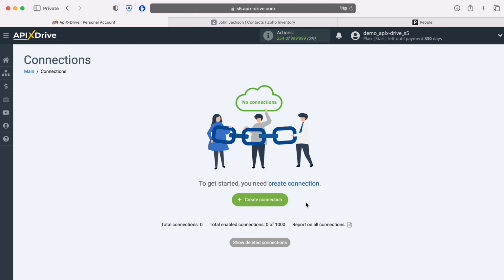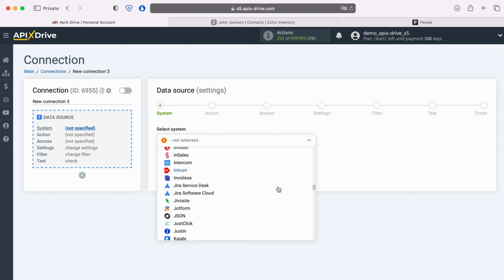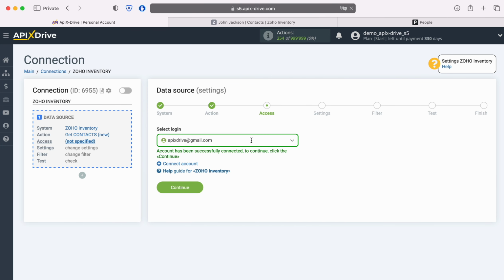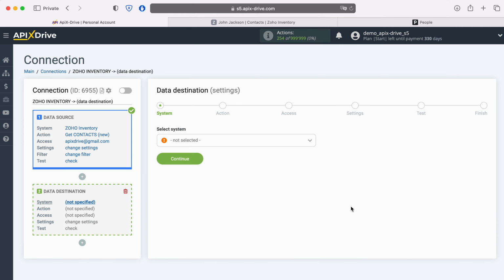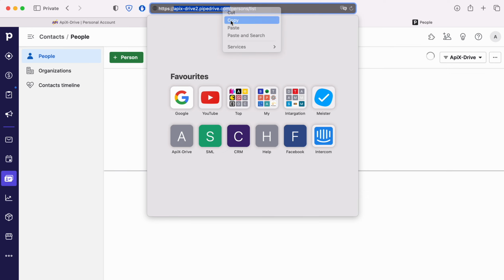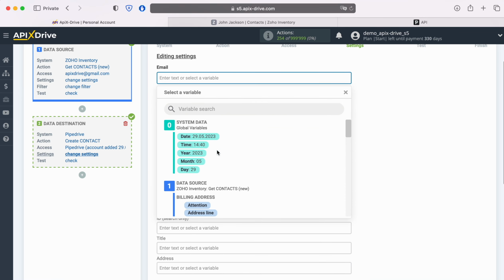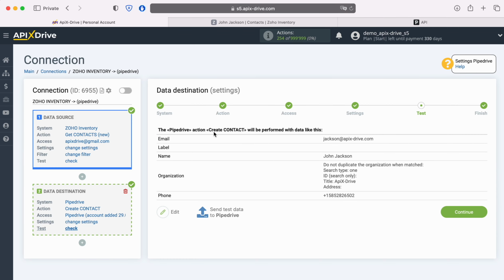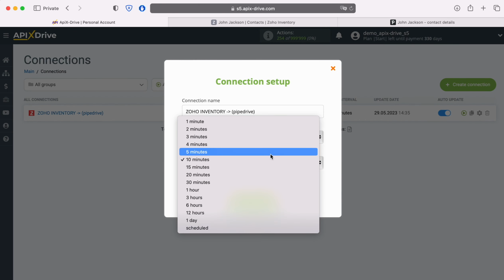Zoho Inventory and Pipedrive Integration | How to Get Contacts from Zoho Inventory to Pipedrive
How to Get Contacts from Zoho Inventory to Pipedrive? Integrate Zoho Inventory and Pipedrive with ApiX-Drive

In this video tutorial, we will learn:
✓ How to connect Zoho Inventory and Pipedrive
✓ How to Create a contact from Zoho Inventory to Pipedrive

【Video Navigation】
0:00 - Introduction
0:33 - Setting up Zoho Inventory as a Data Source
1:57 - Setting up Pipedrive as a Data Receiver
4:30 - Setting up auto-update

➤  Steps to connect Zoho Inventory and Pipedrive
1. Link your Zoho Inventory and Pipedrive account with ApiX-Drive
2. Select Zoho Inventory as your data source App and 'Get Contacts' as your action
3. Select Pipedrive as your data receiver App and 'Create contact' as your action
4. Map Zoho Inventory fields to relevant fields in Pipedrive
5. Turn your integration on auto-update.